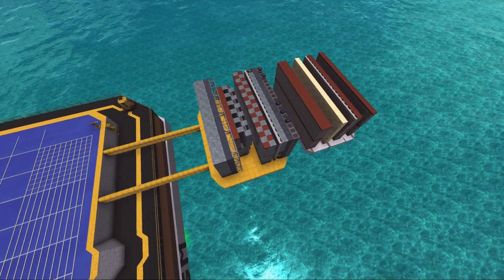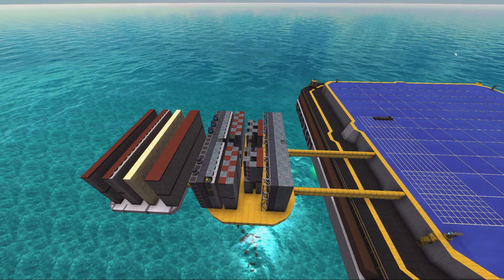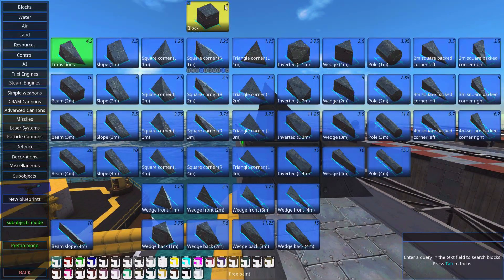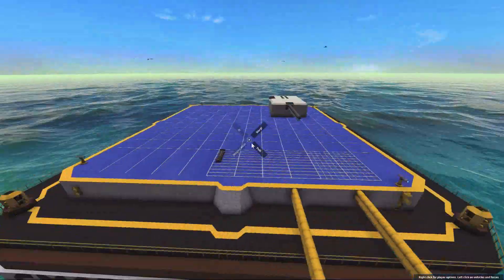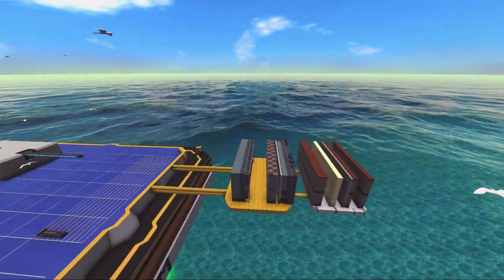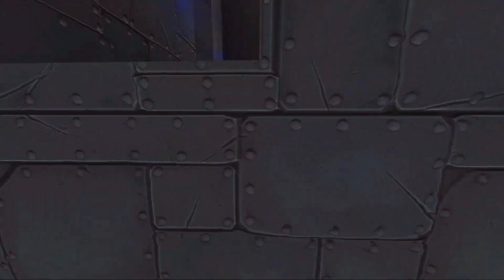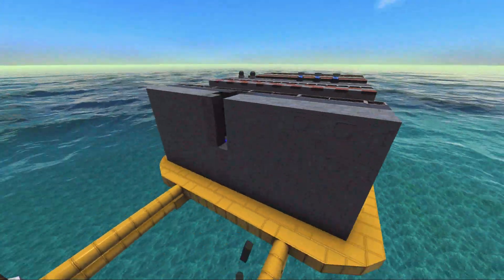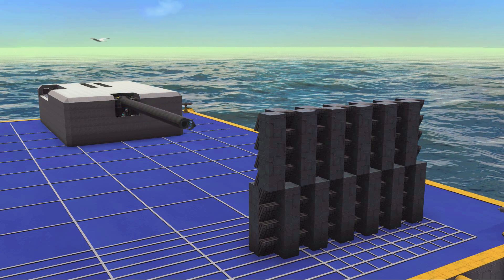Staggered ERA is kinda BAD?! Do this instead... - From The Depths Armour Testing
Back into From The Depths, this time we find out that staggered ERA explosive reactive armour is kinda really bad to be frank, it turns out the normal setup is weak against HEAT shells.

NEW FTD INSTANT TUTORIALS (Wastes no time!)